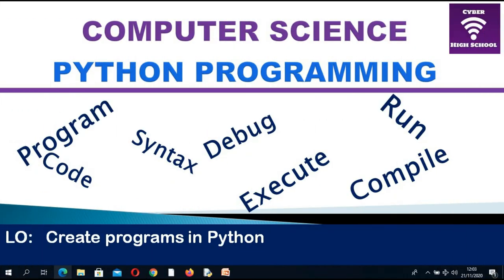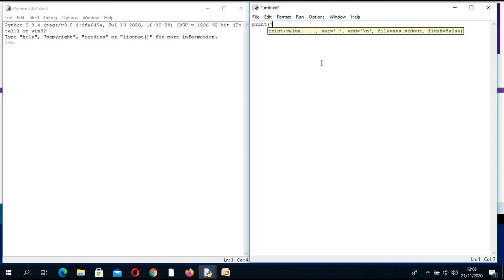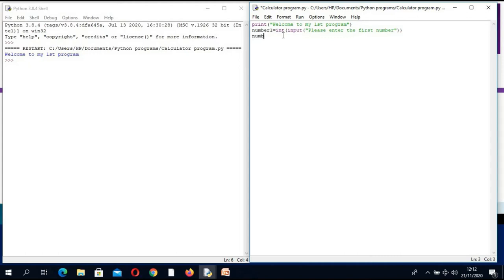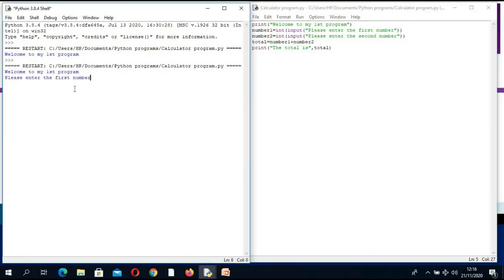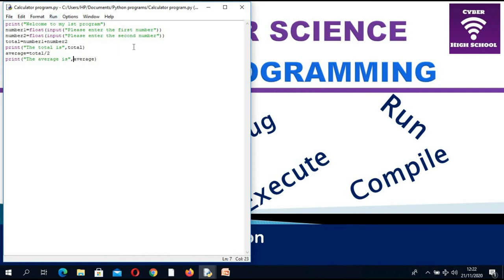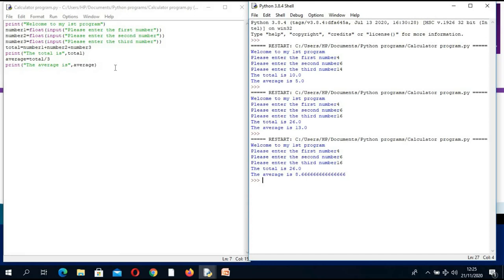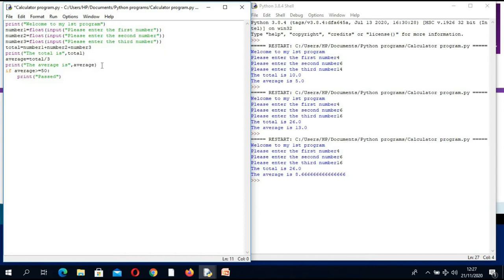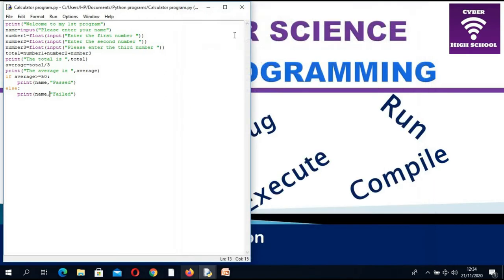Python Programing Essentials 1: Computer Science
Create programs in Python. Calculate totals and average. Compare values to make decisions using if. Use loops to create versatile programming codes. The For and while loops in action!